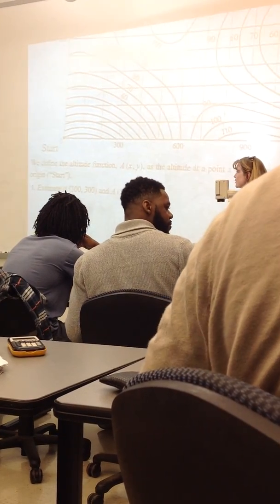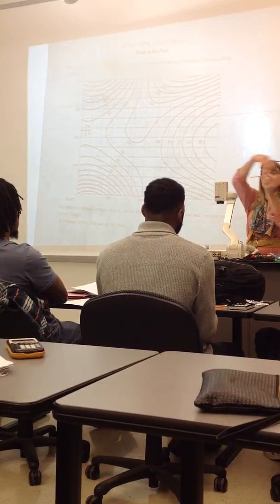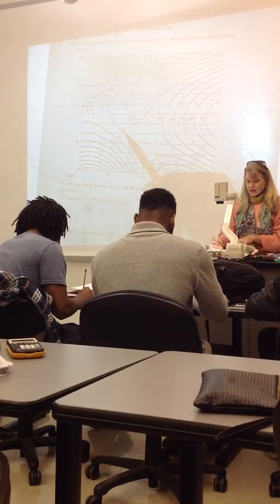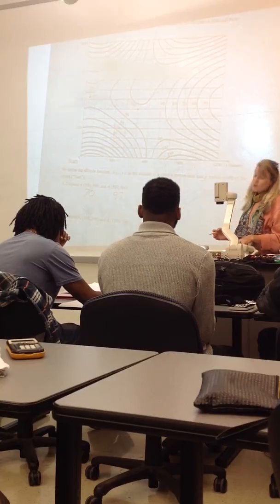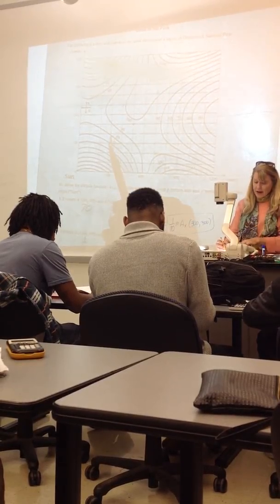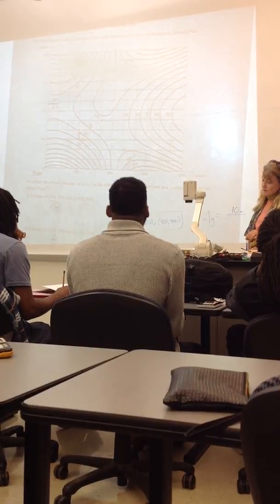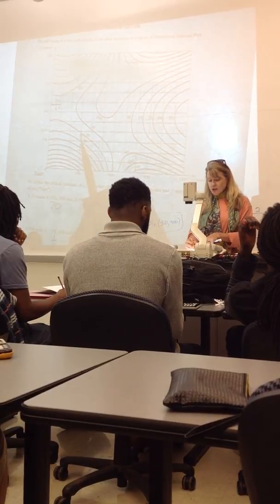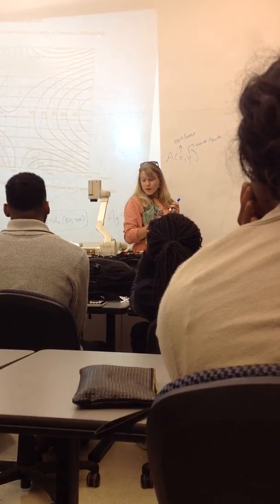Oct 28th 2016 001